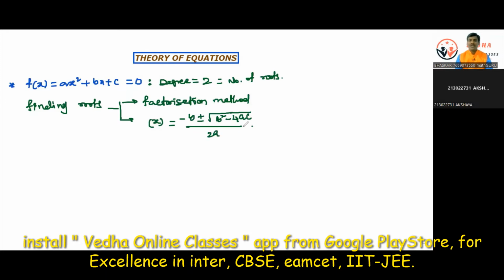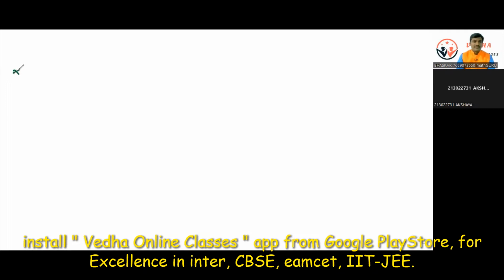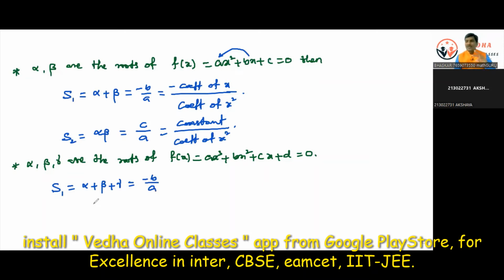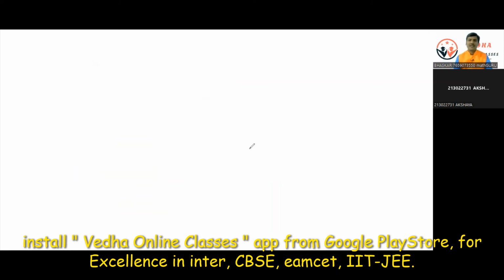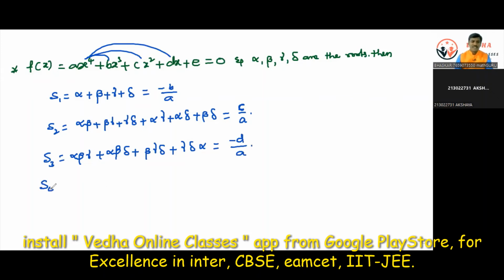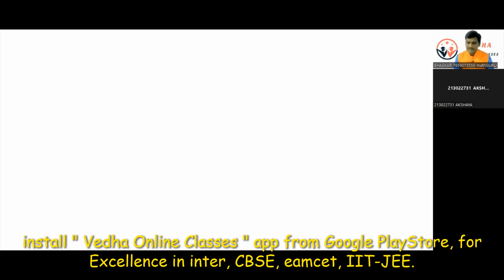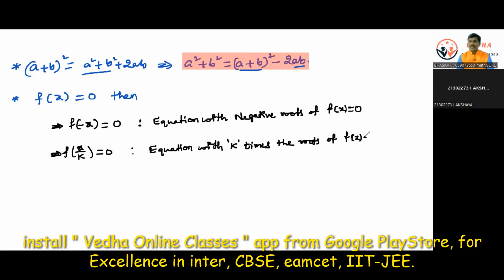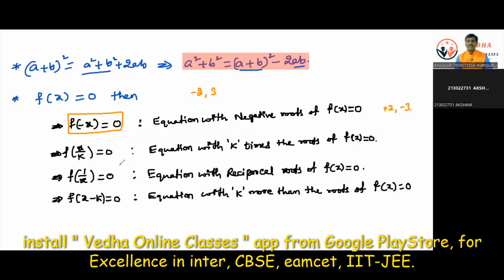theory of Equations, Concepts & Formulae, Maths 2A, inter, 2nd year, Telangana & Andhra Pradesh.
Quadratic Equations, Cubic Equations, Bi Quadratic Equations & Relation between Roots & Coefficients. S1, S2, S3, S4 Formulae. Reciprocal roots equation, Multiples roots equation, Negative roots equations formulae explanation.

1. Download APP( VEDHA ONLINE CLASSES ) now:
from GOOGLE Play Store
VIDEO courses: for INTER, cbse, IIT-JEE,eamcet & SSC.
 Addfree LEARNING in a systematic order, Chapterwise,
Topicwise.

3.